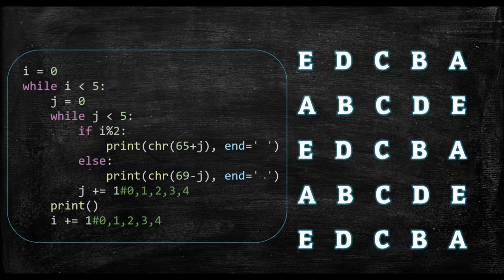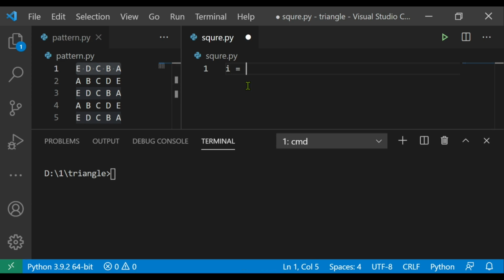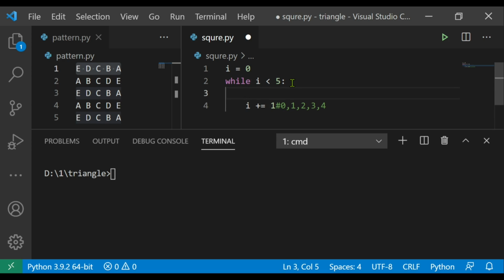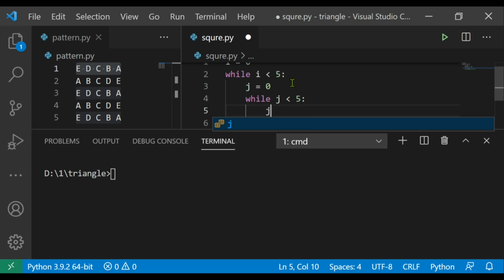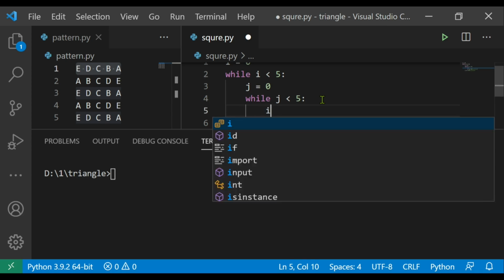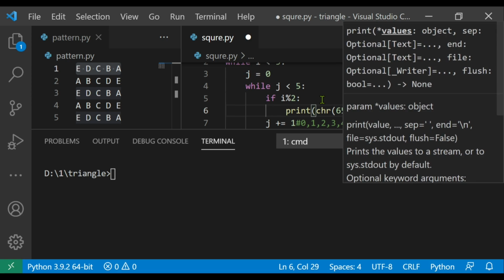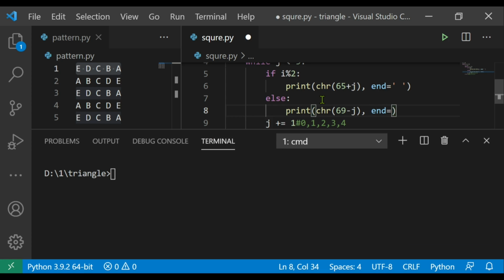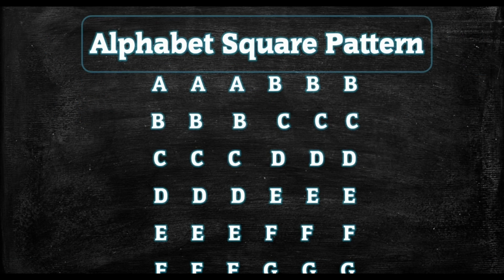130 Python Pattern Program - Alphabet Square Pattern without any pre-defined method using while loop